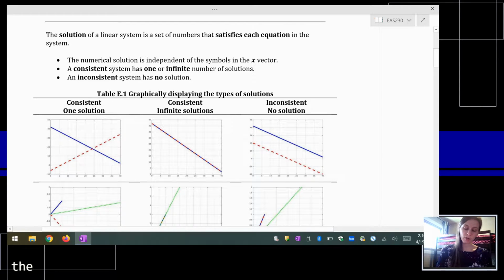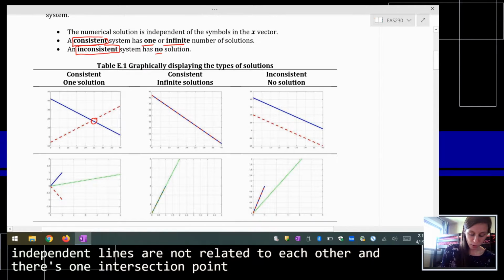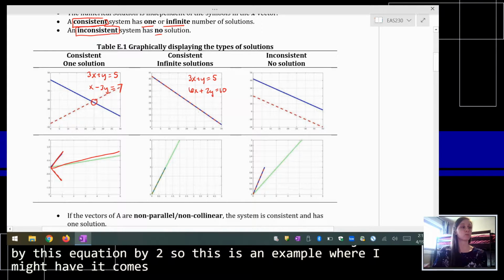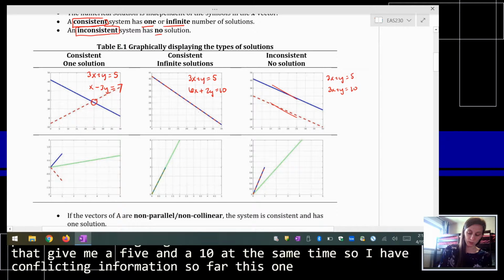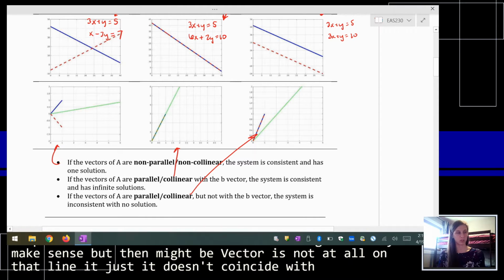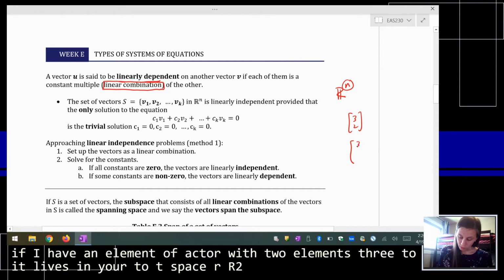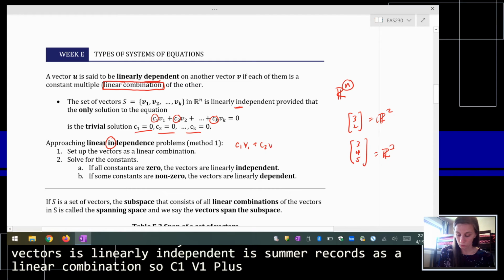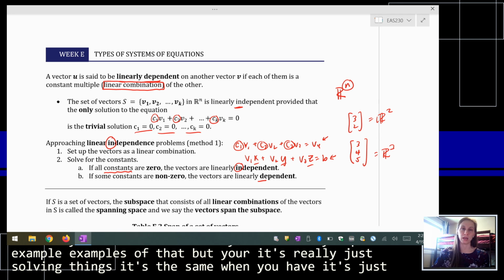Engineering Computations (4/23) - Week E: Types of systems and solutions